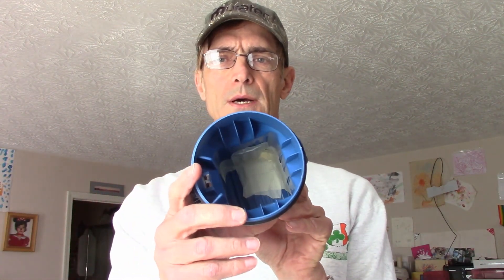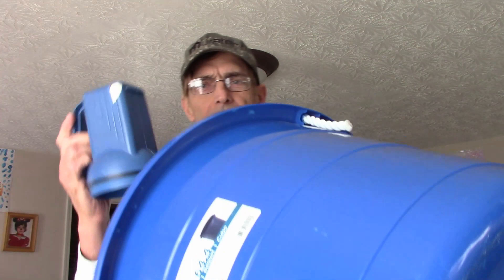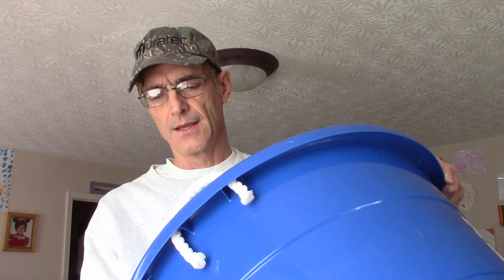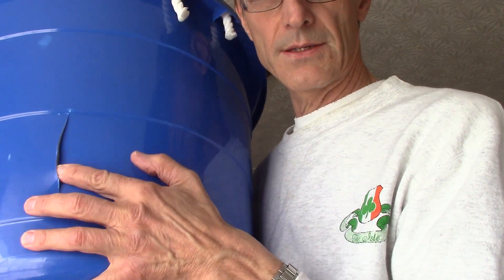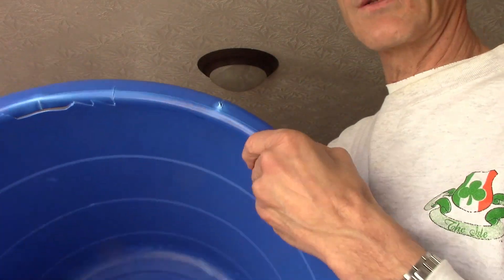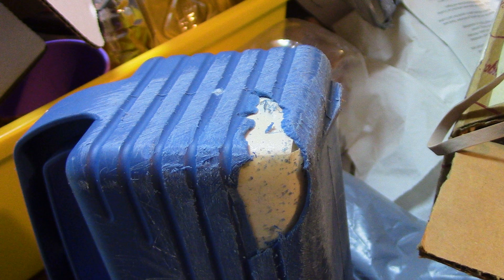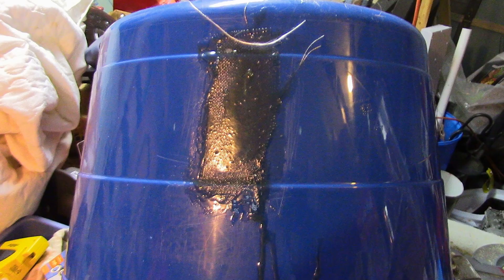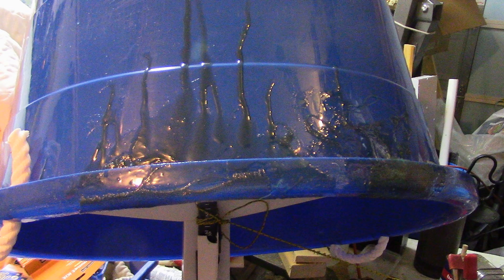Repair Plastic Items with Fiberglass Resin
Describes a method of repairing plastic things using fiberglass resin hardener and fiberglass mesh.  Describes surface preparation.